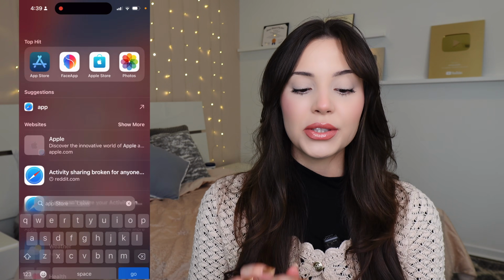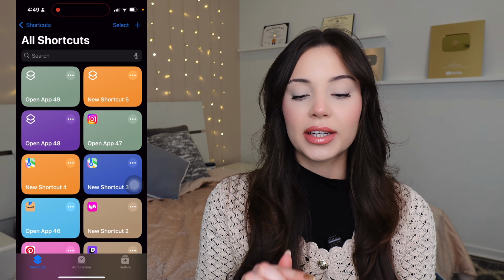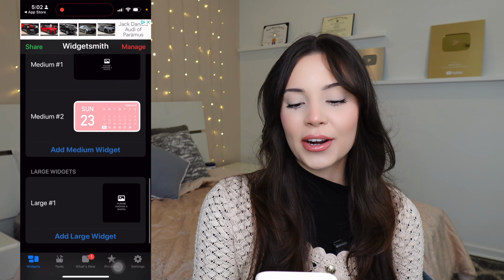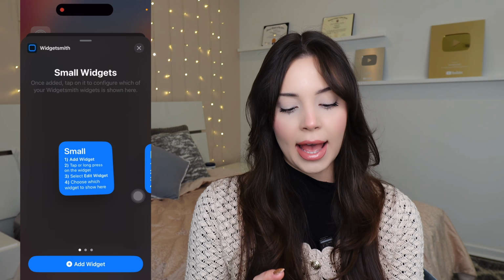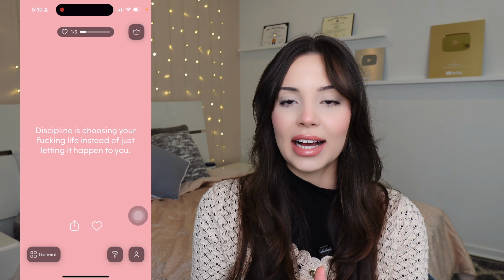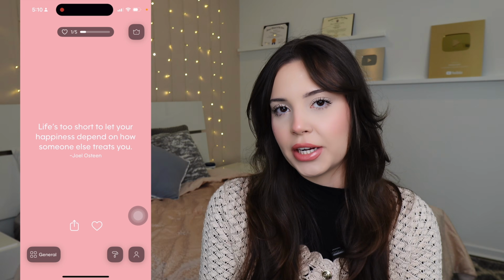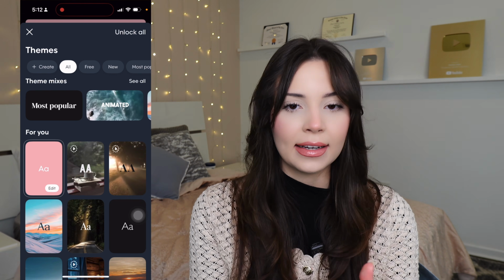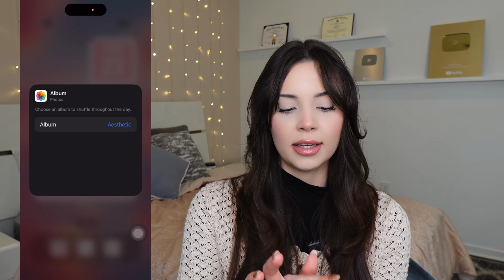Aesthetic Pink Home Screen Customization | App Icons, Widgets, Wallpaper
✨ How to Customize Your Home Screen Aesthetic | Pink Theme Tutorial✨

Want to give your phone a complete aesthetic makeover? In this tutorial, I’ll show you step-by-step how to customize your home screen with pink-themed app icons, widgets, and wallpapers. Whether you’re going for a soft pastel look or a bold pink vibe, this guide will help you create a home screen that’s both stylish and functional.

I’ll walk you through:
✅ Where to find aesthetic app icons
✅ How to set up widgets for a cohesive look
✅ The best ways to customize your wallpaper and layout of your homescreen

Everything you need to transform your phone’s home screen is in this video!

WHAT EQUIPMENT I USE:
🎥 Main Camera
📸 Vlog Camera